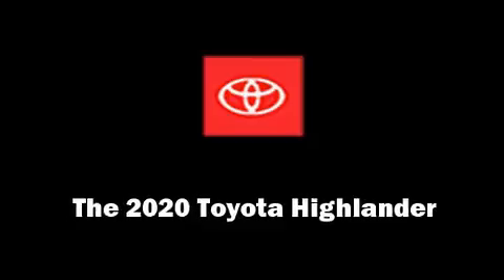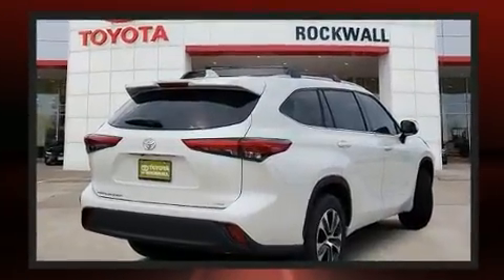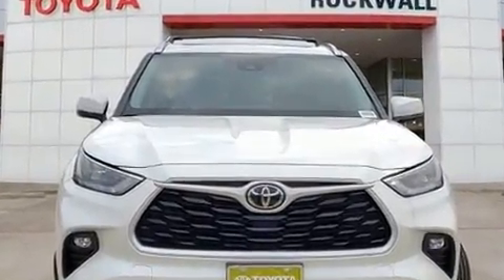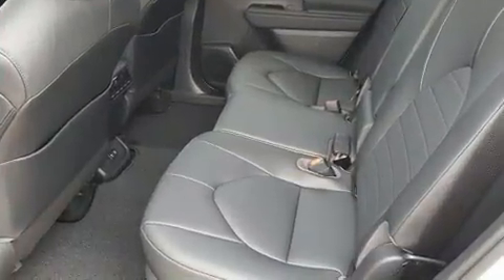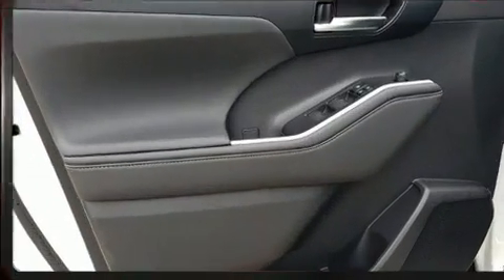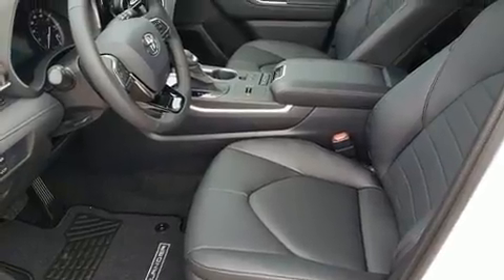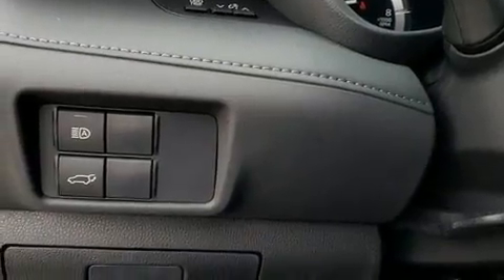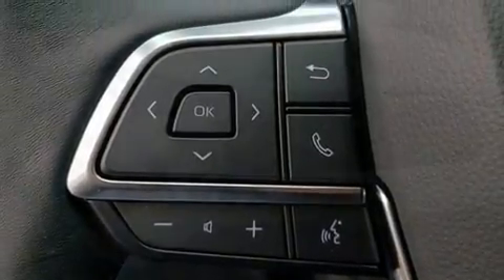2020 Toyota Highlander XLE in Rockwall, TX 75087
Get excited about the 2020 Toyota Highlander. Under the hood you'll find a 6 cylinder engine with more than 270 horsepower, and for added security, dynamic Stability Control supplements the drivetrain. The following features are included: front and rear reading lights, power front seats, heated seats, front dual-zone air conditioning, heated door mirrors, a power liftgate, and 1-touch window functionality. Passengers in the third row enjoy seat back reclining functionality, providing an extra level of comfort and convenience. For drivers who enjoy the natural environment, a power moon roof allows an infusion of fresh air. Audio features include an AM/FM radio, steering wheel mounted audio controls, and 6 well positioned speakers. Toyota ensures the safety and security of its passengers with equipment such as: head curtain airbags, front side impact airbags, traction control, brake assist, a panic alarm, an emergency communication system, and 4 wheel disc brakes with ABS. Adaptive cruise control maintains a pre set distance behind the car ahead of you, simplifying highway driving and enhancing safety. We pride ourselves in consistently exceeding our customer's expectations. Please don't hesitate to give us a call.